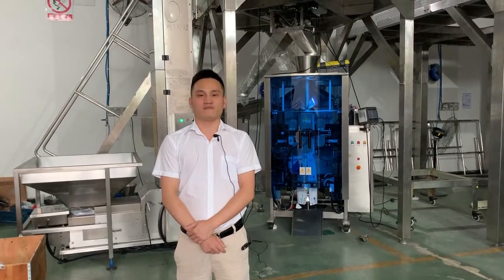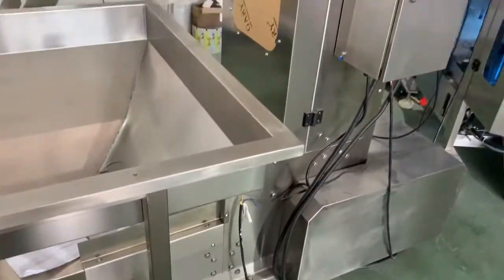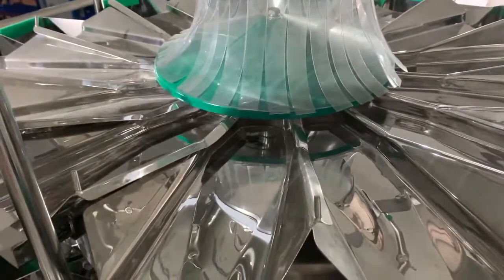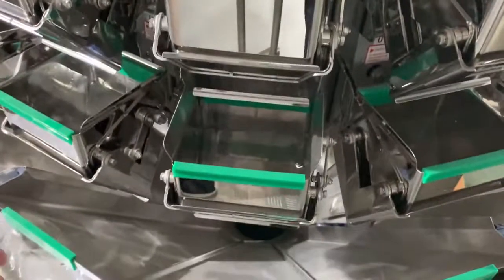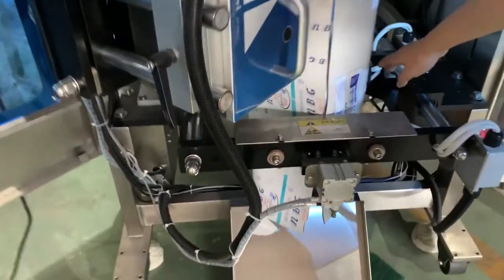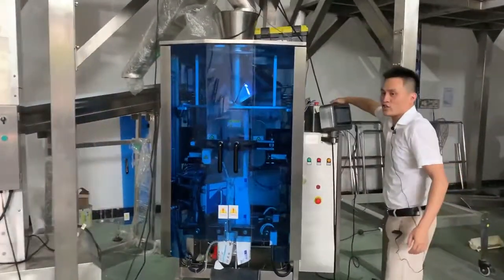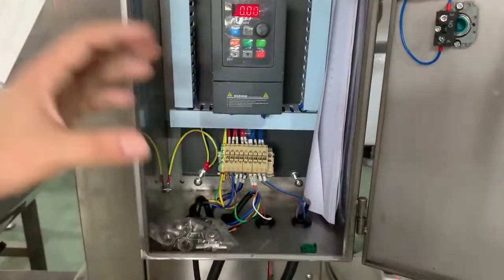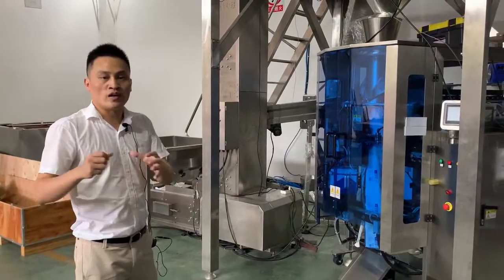High precision, high speed---standard vertical packaging system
Follow Michael to learn about Kenwei’s standard vertical weighing and packaging system
Take you to learn the composition of the entire weighing and packaging system, the combination weigher, the packaging machine and other components, let Michael take you to understand the process of material weighing and packaging, come on!